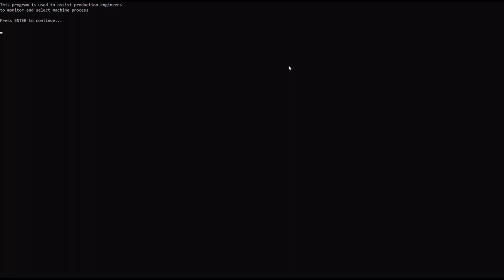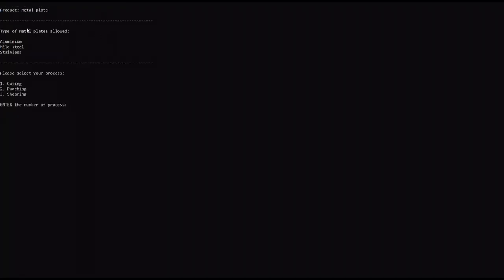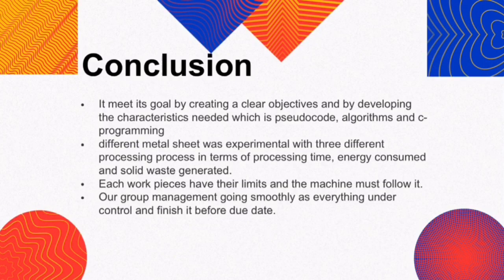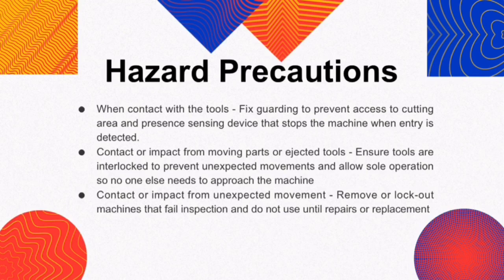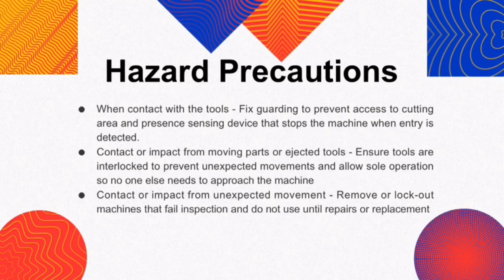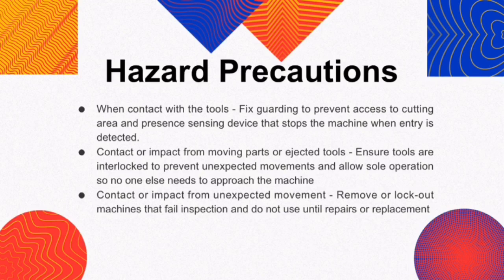Computer Programming BDA24202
Group 1
Section 3
Dr Ho Fu Haw